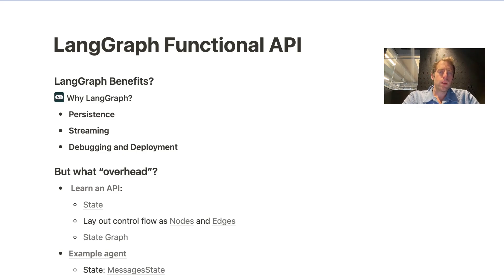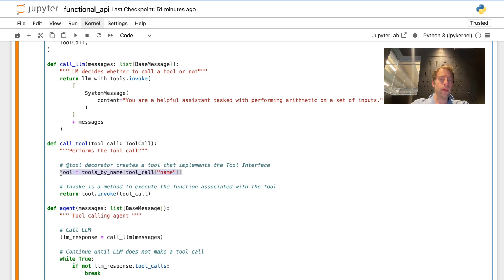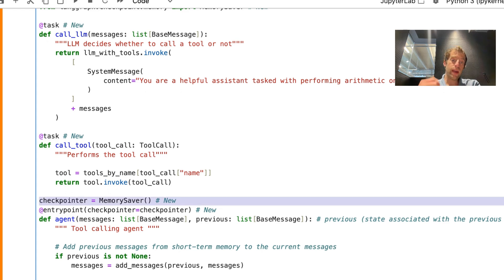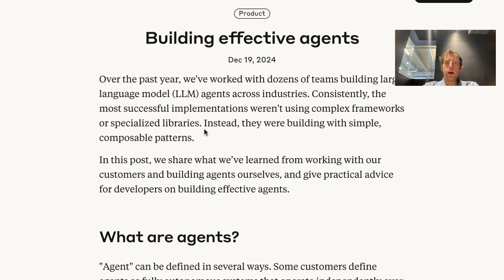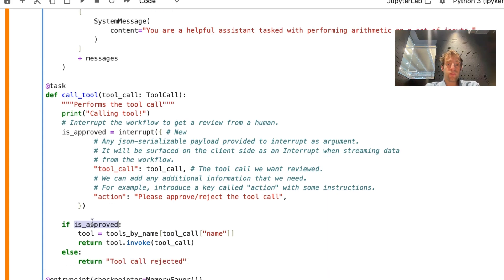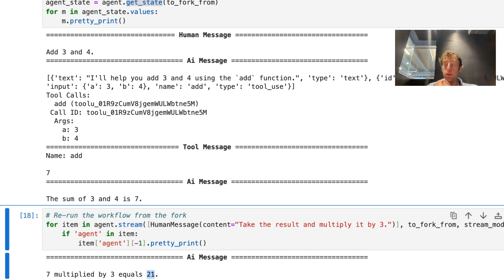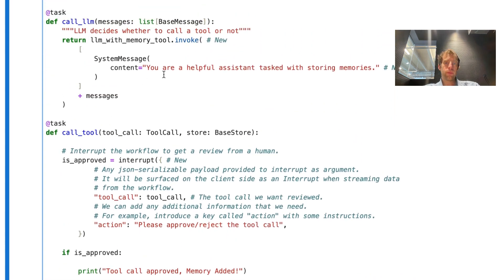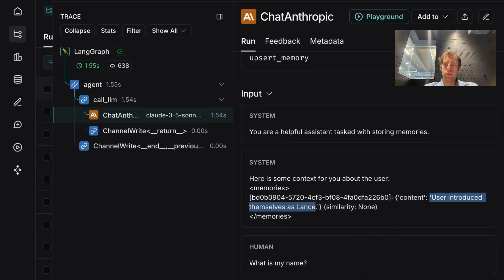LangGraph Functional API Overview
Learn how to leverage LangGraph's new Functional API to build AI workflow agents with minimal code changes. In this tutorial, we transform an agent implemented in Python into a LangGraph-agent using a few simple decorators. We clearly show what LangGraph enables, including persistence for short-term memory, human-in-the-loop, streaming, tracing / debugging, and long-term memory.

Video Chapters:
00:00 Introduction to LangGraph Benefits
01:00 Building a Vanilla Python Agent
02:45 Introducing LangGraph's Functional API
07:40 Adding Human-in-the-Loop Capabilities
11:30 Time Travel and State Management
14:00 Implementing Long-Term Memory
18:00 Conclusion and Benefits Review